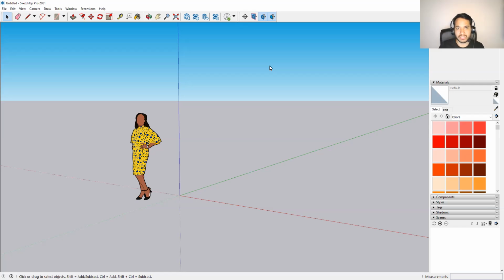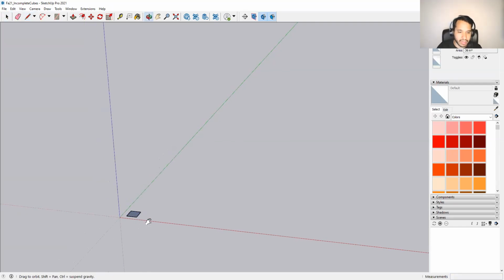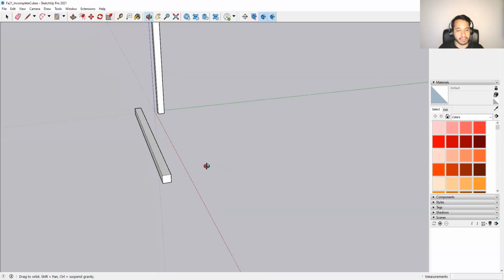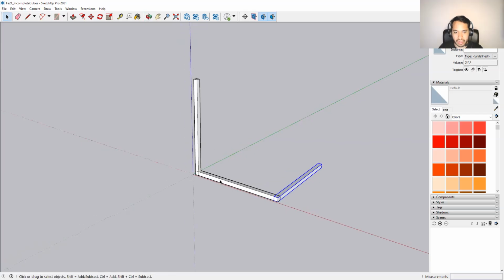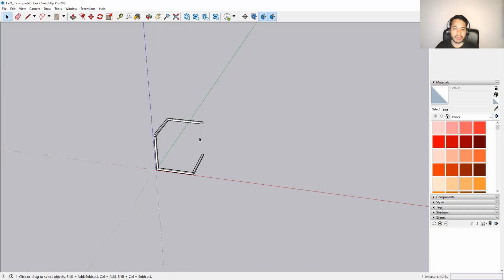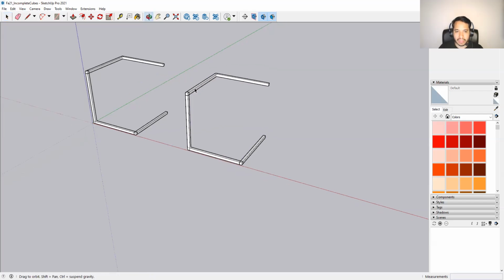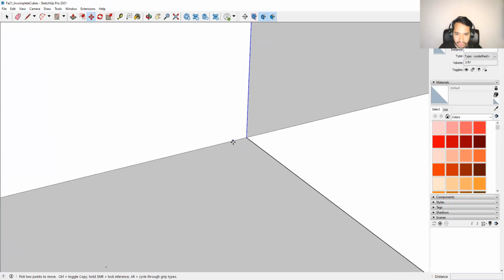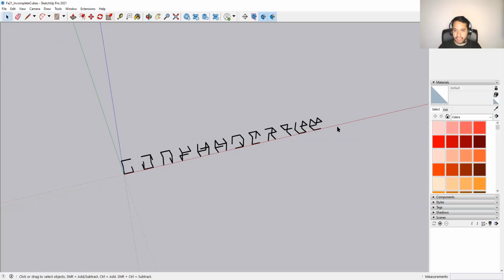Incomplete Cube: Getting Started (1of11)